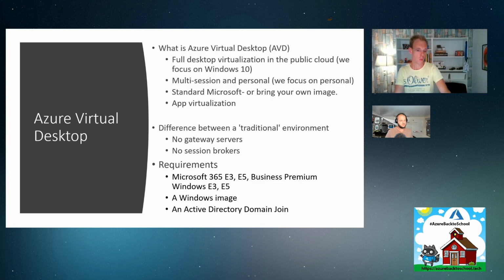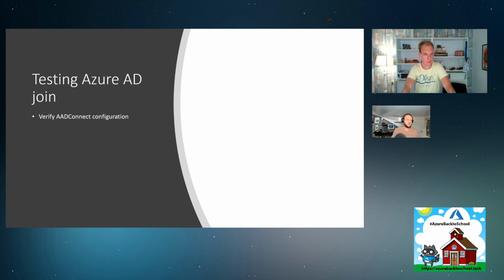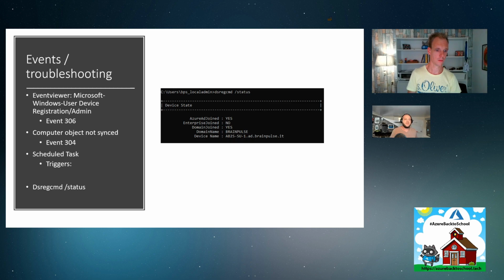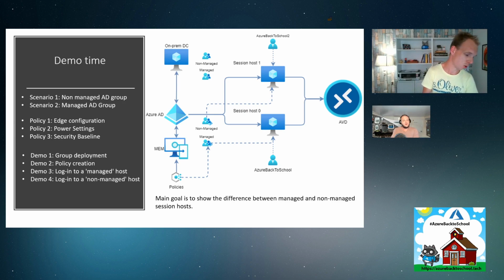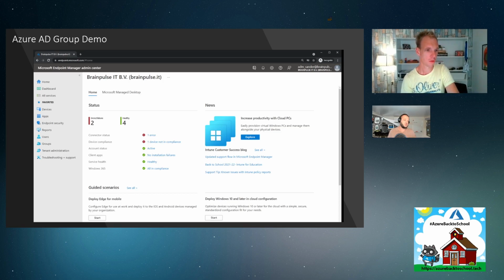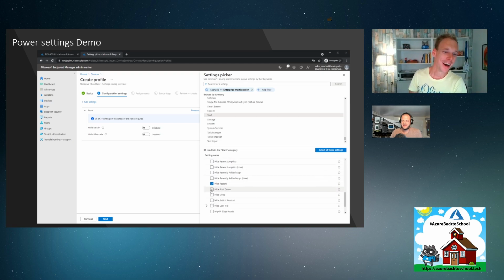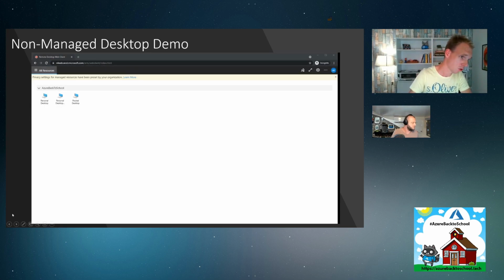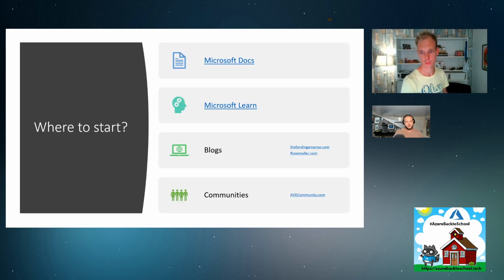Managing AVD the modern way with Sander Rozemuller and Stefan Dingemanse